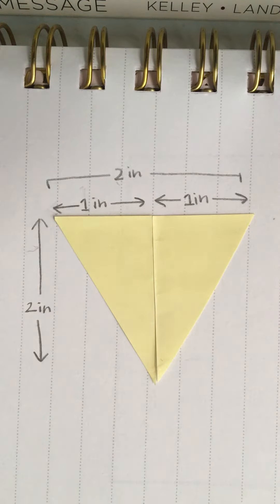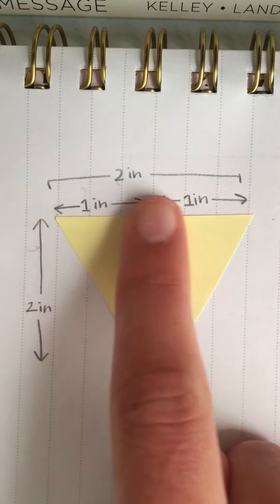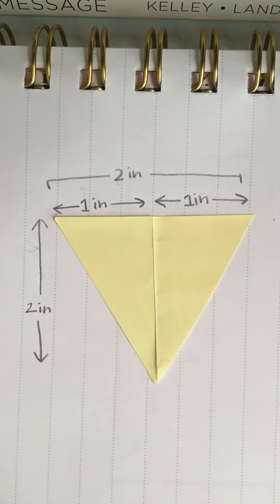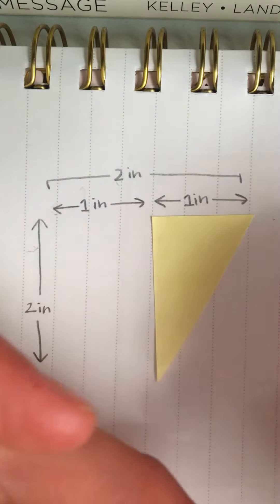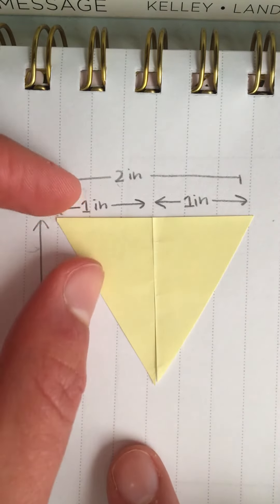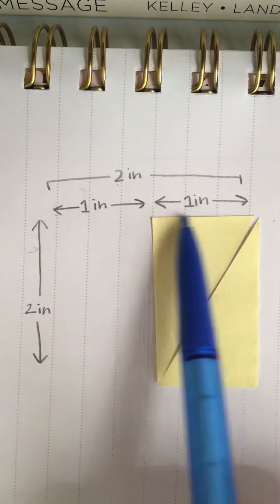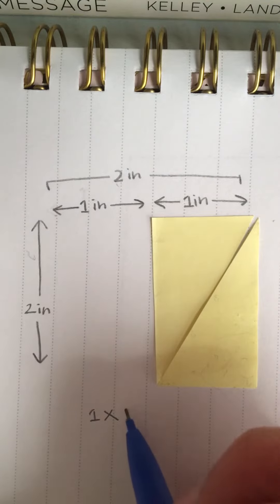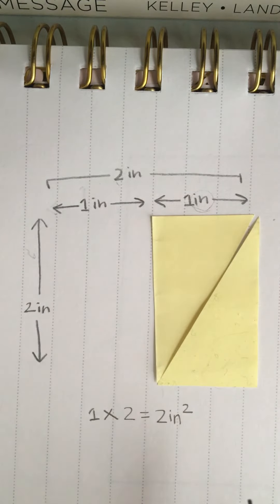warm up math lesson 9-23